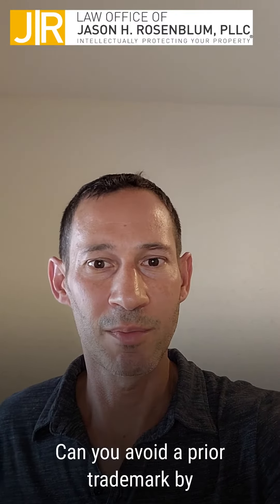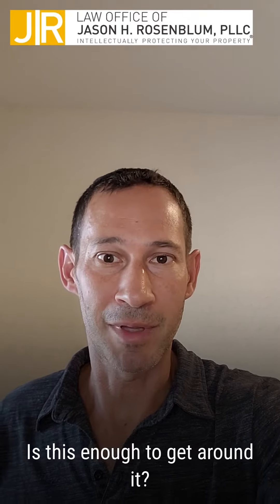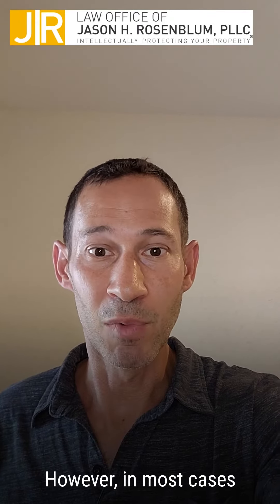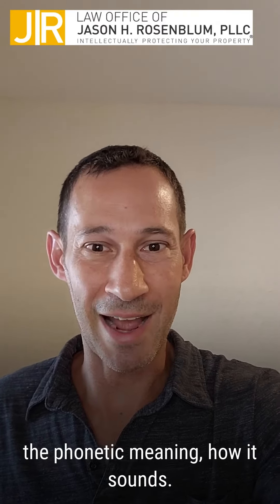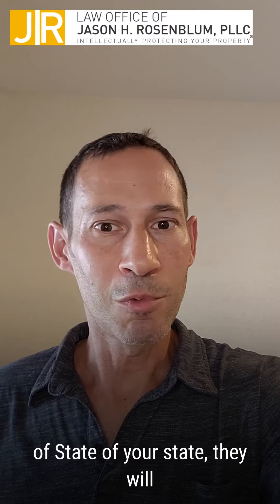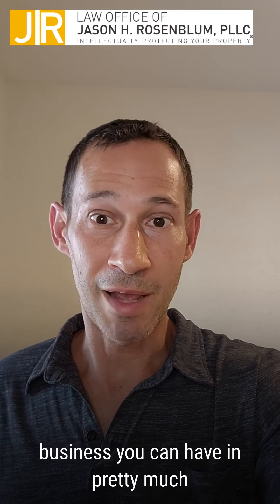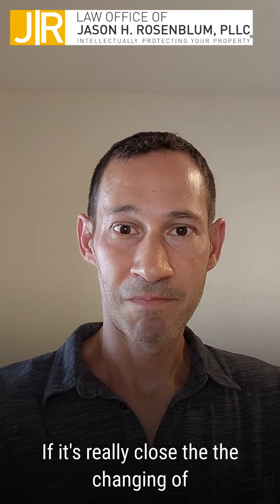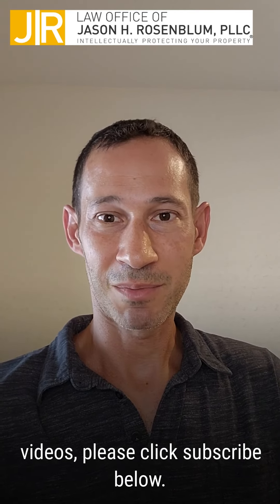Does Combining Words Avoid Trademark Infringement? *Attorney Advertising*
📕Get My Free Book IP BASICS: THE BUILDING BLOCKS FOR A SUCCESSFUL BUSINESS

About The Law Office of Jason H. Rosenblum, PLLC:
We protect our clients’ products, brands, and businesses from being ripped off, so they can focus on their skills, creativity, and business, ultimately make more money. We do this by helping our clients ID their IP – Intellectual Property.
Law Office of Jason H. Rosenblum, PLLC - Intellectually Protecting Your Property®
Attorneys & Counselors at Law
*Attorney Advertising*